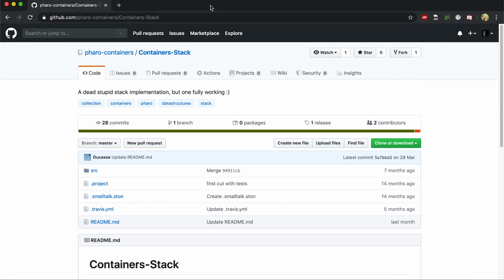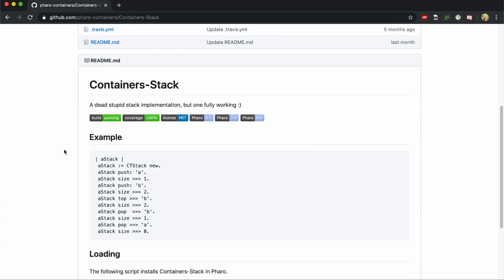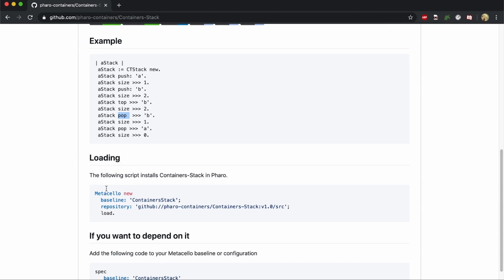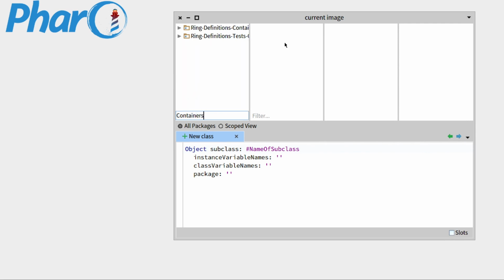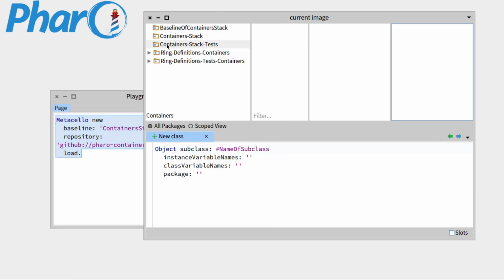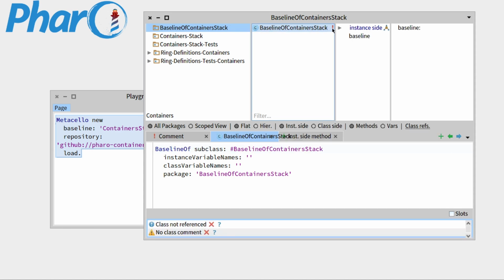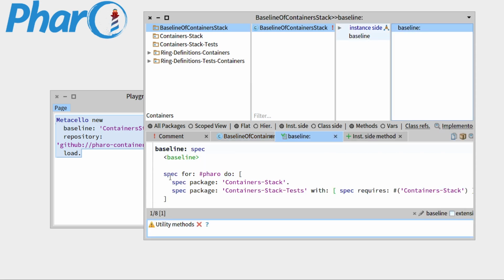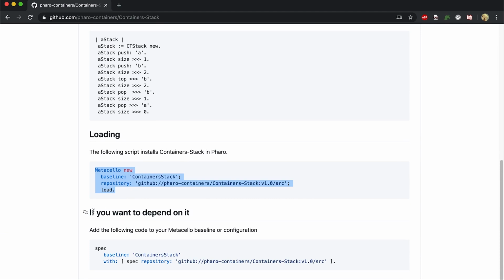🐥 Loading a project with Metacello [W4-LiveC-EN]